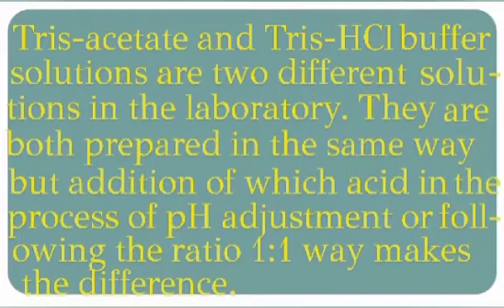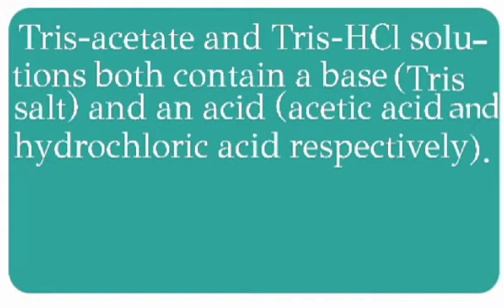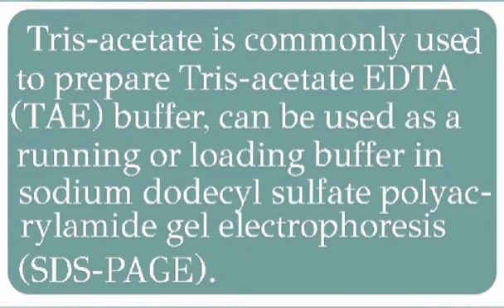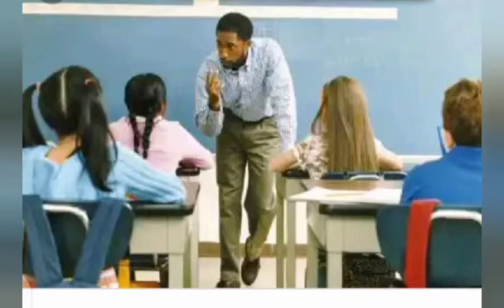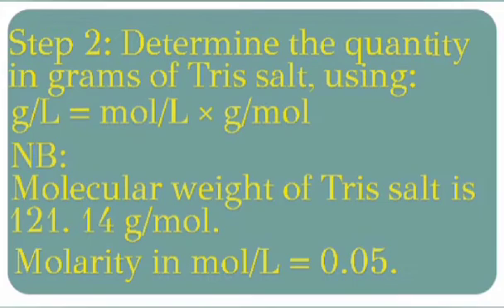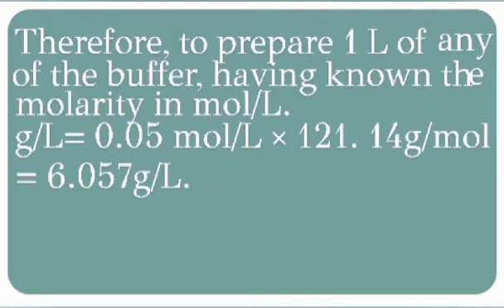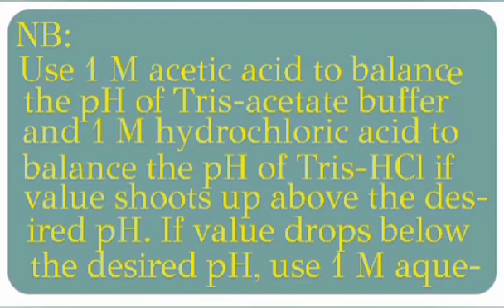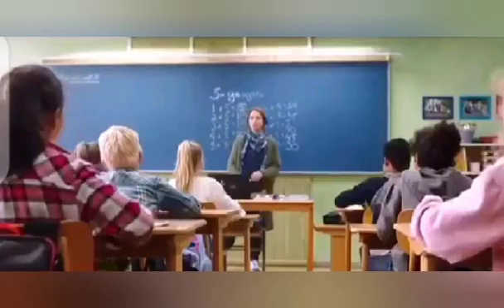Preparation of Tris-acetate and Tris-HCl Buffer Solutions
Hephzibah Simple Class